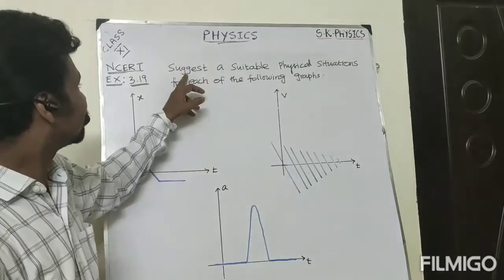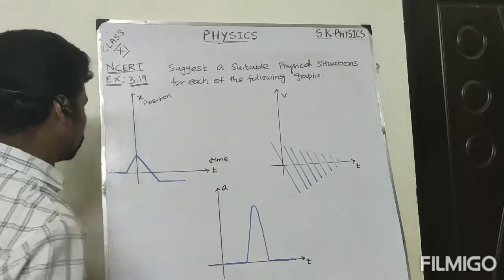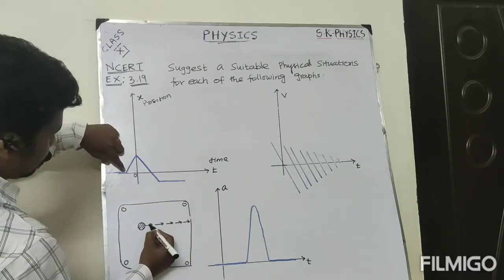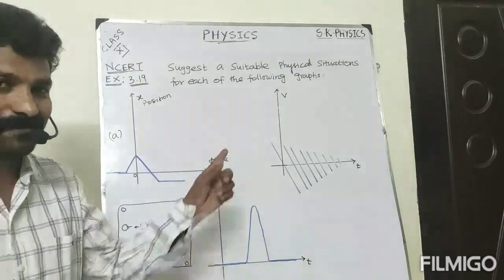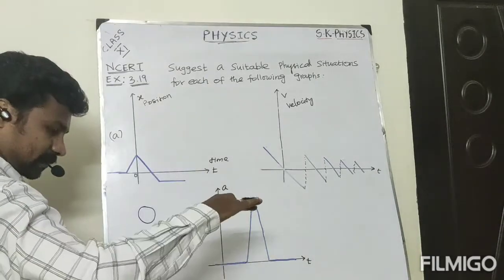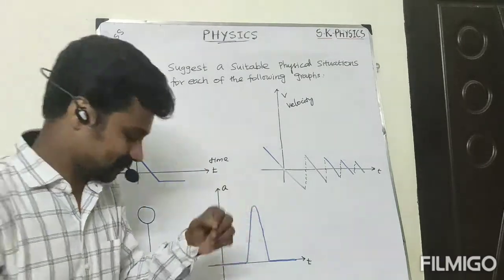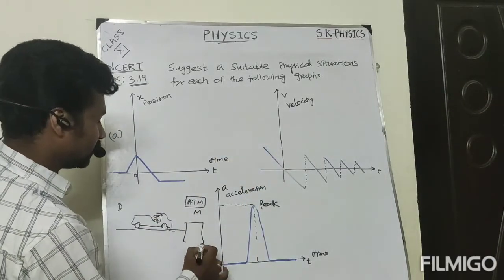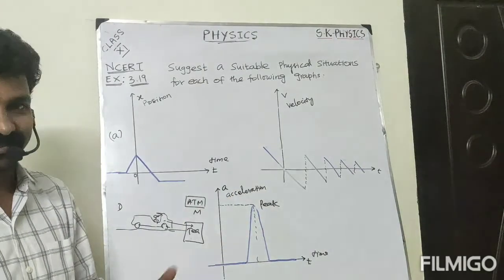CLASS 11 MOTION IN A STRAIGHT LINE_ NCERT EXERCISE PROBLEM 3.19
Analysis the given graph with different situations